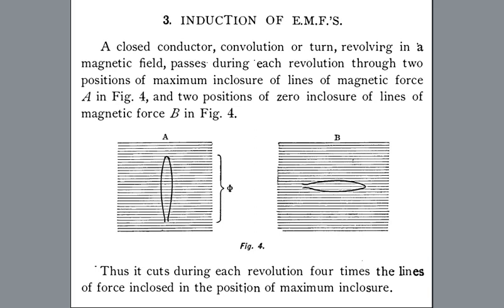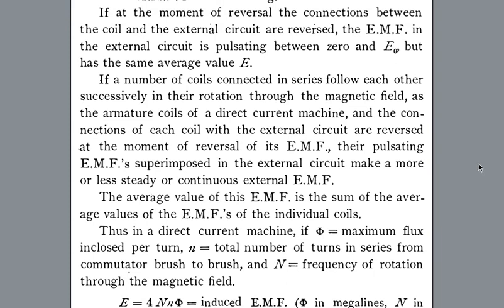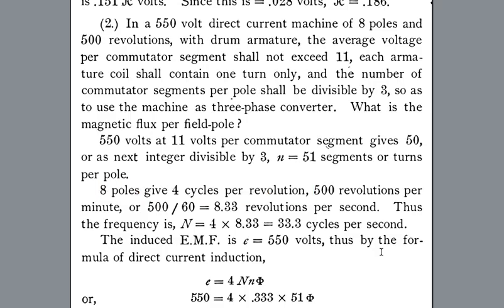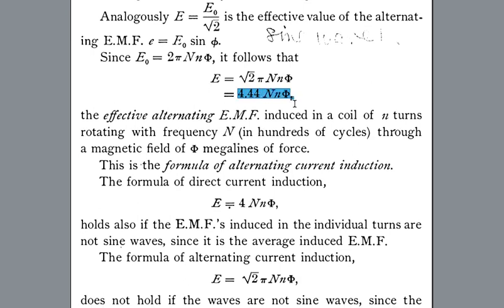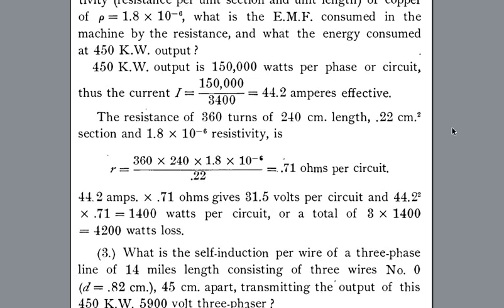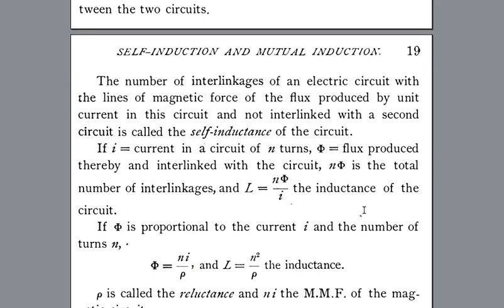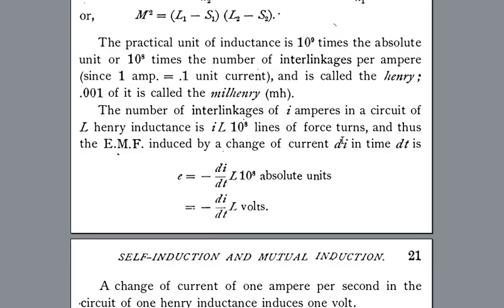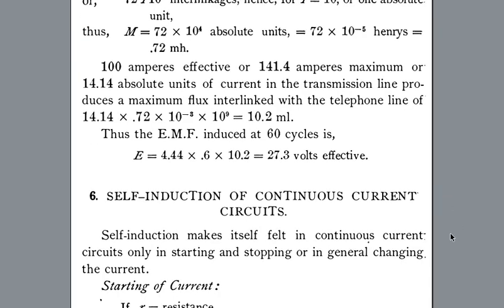Induction of EMFs - Charles Steinmetz (Theoretical Elements)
Correction: ml. stands for "mega lines" million lines 10^6 Note he says mega lines times hundred cycles= 10 ^8 .order of magnitude of one volt per sec.